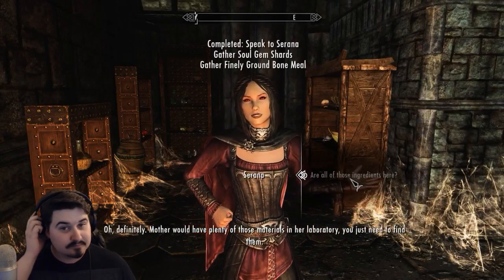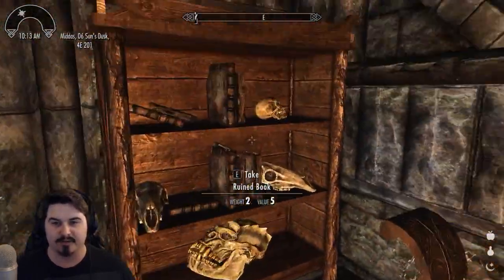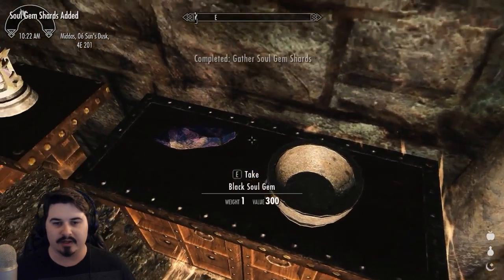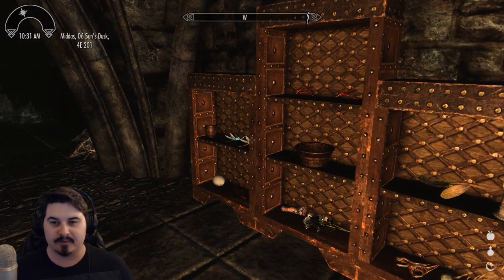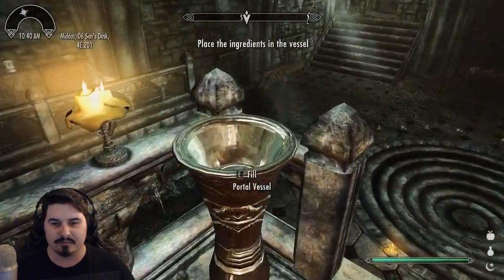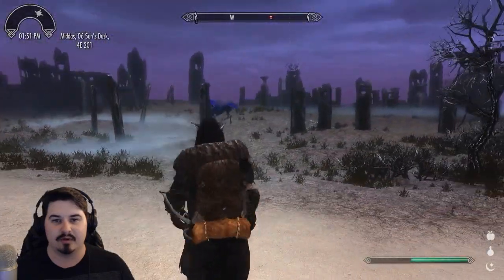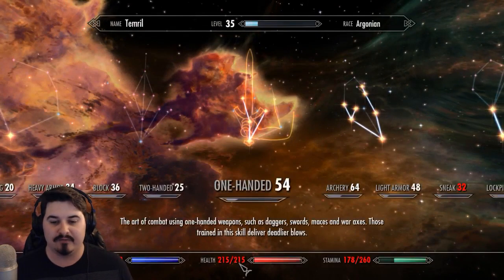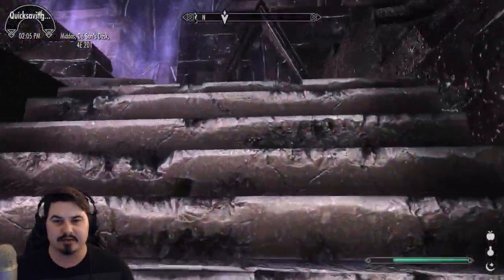SOUL CAIRN! - Skyrim: Live Another Life Let's Play 144 (PC) (Mods)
A small little Argonian orphan child, Temril, takes on a new adventure in Skyrim: Live Another Life. The story is not about a Dragonborn anymore; a whole new story, a brand new start, a world where anything can happen and survival is crucial. Our little hero must gather resources and face difficult challenges all over Skyrim as he fights for his life to survive in this crazy world!